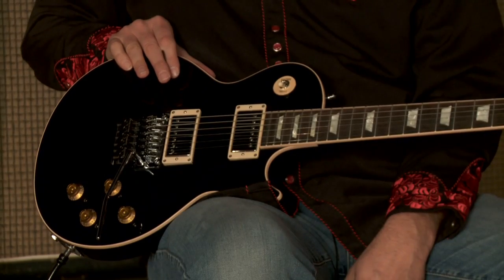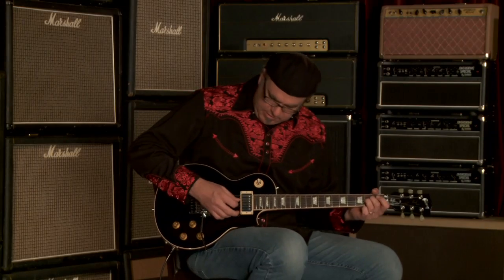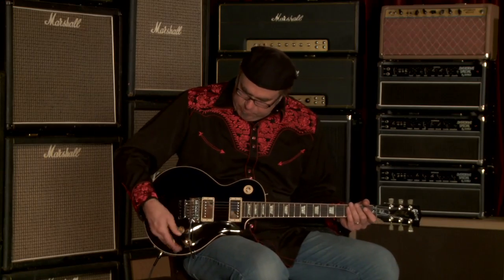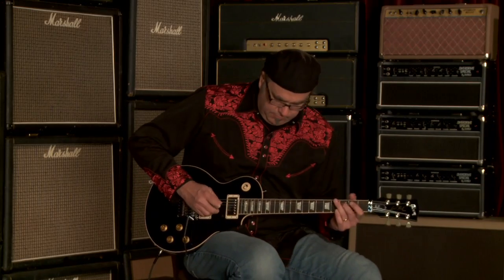Gibson Custom Shop Alex Lifeson Les Paul Axcess • SN: AL558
In his work with Rush from the '70s to today, Alex Lifeson has redefined the boundaries of progressive rock guitar. Embodying far more than that genre label often implies, Lifeson's playing soars beyond the drama and the bluster to reveal truly stunning virtuosity that has been praised and admired by fans—and players—of all stripes, and has landed him in the upper echelon of performance artists as a result. Created through extensive work with Alex Lifeson himself, the Gibson Custom Alex Lifeson Les Paul Axcess similarly redefines the boundaries of the classic Les Paul: packed in a single remarkable instrument, this guitar carries all of the traditional tones that have made the Les Paul legendary, along with unprecedented levels of sonic and performance versatility. In addition to its traditional Les Paul tonewoods, the Alex Lifeson Les Paul Axcess carries two high-output humbucking pickups with series/parallel wiring options via its push-pull volume controls, and a Floyd Rose® licensed unit that not only provides the world's most efficient vibrato system, but is also loaded with GraphTech™ Ghost® piezo bridge saddles. Access traditional Gibson magnetic humbucker tones, mix it up with fat and funky series/parallel options, tap the Ghost's® realistic acoustic tones, or blend acoustic and magnetic voices—the sky's the limit from this sonic chameleon, whose sound-shifting depths are virtually limitless. What’s more, you can route it all through a traditional mono jack (labeled “Regular”) using a single guitar cable, or use two cables to split your sonic trickery off into separate output paths using the “Regular” and the “Life-O-Sound” output jacks together. All this, and the Alex Lifeson Les Paul Axcess still presents that timeless Les Paul look that has remained a classic for more than 50 years.

Serial Number: AL558
Brand: Gibson Custom Shop
Model: Alex Lifeson Les Paul Axcess
Finish Color: Ebony
Weight: 9.13 lbs
Top Wood: Maple
Body Wood: Mahogany
Neck Wood: Mahogany, Mortise/Tenon Neck Joint Scarfed in Cutaway
Neck Shape: Slim Taper "D"
Fingerboard: Rosewood
Fingerboard Radius: 12"
Scale Length: 24.75"
Width at Nut: 1.687"
Nut Material: Graphtech Locking
Frets: 22 Medium Jumbo
Pickups: 496R (neck), 498T (bridge), Fast Track Ghost LB63, Piezo (bridge saddles)
Controls: Master Volume, Master Tone (Push/Pull for Series Parallel on Both Pickups)
Hardware : Nickel
Tailpiece: Floyd Rose/Graphtech Ghost LB63 Tremolo
Tuners: Vintage Style
Knobs: Gold Top Hat
Case: Hardshell Case